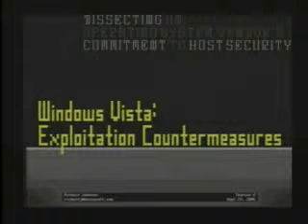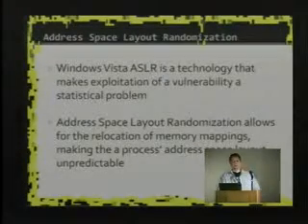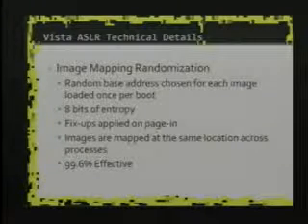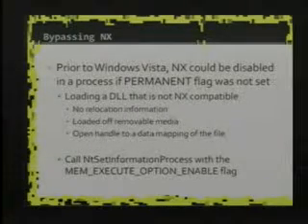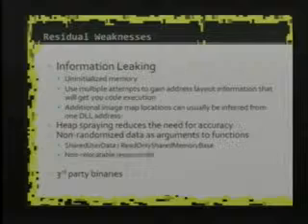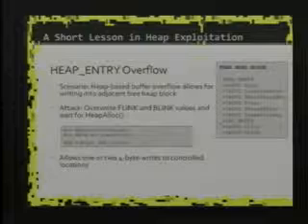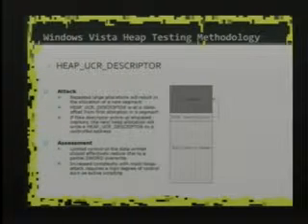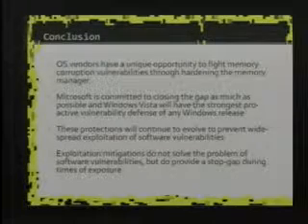Toorcon 2007 - Richard Johnson - Windows.mp4